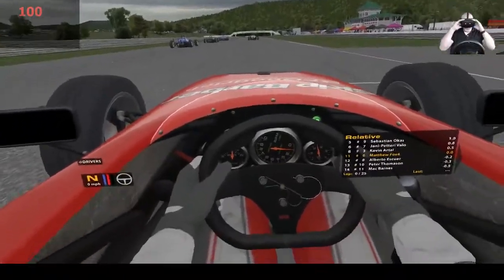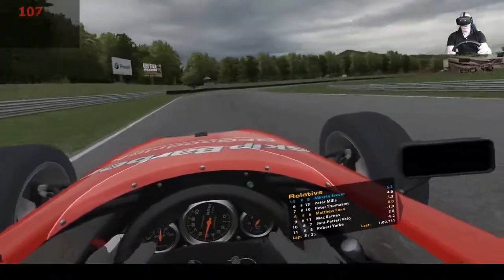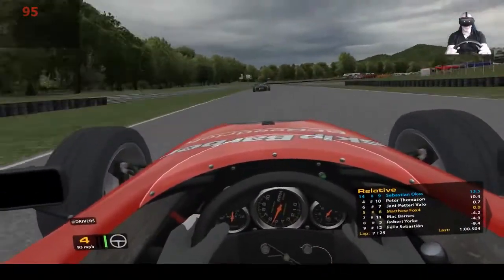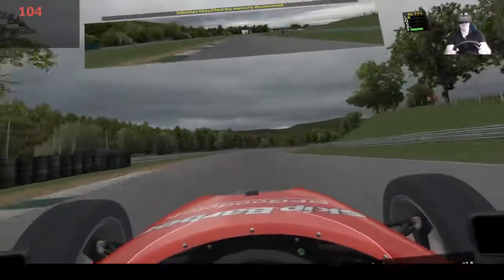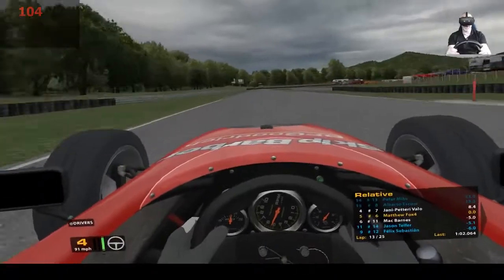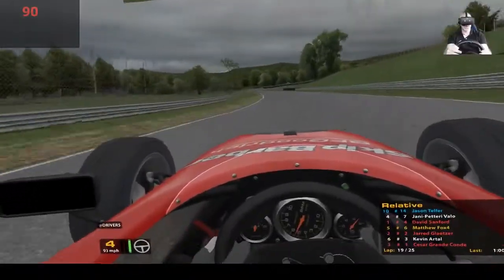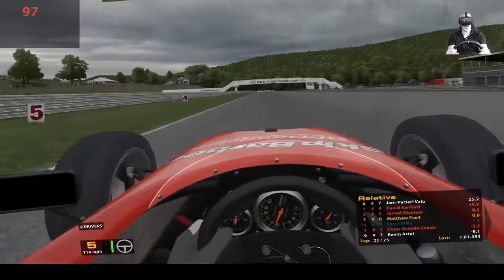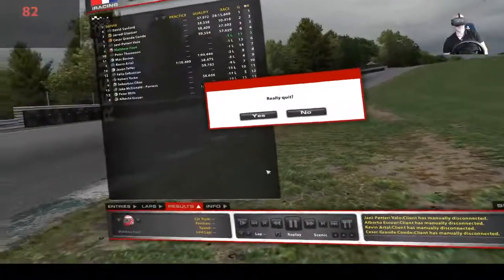iRacing - Skip Barber series in glorious Oculus Rift-O-Vision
My first time in the Skip Barber open cockpit cars, racing 25 laps at Lime Rock.

Webcam up and running, HRM up and running, what a great time I had in this race, for me open cockpit single seater cars are the essence of true racing so to escape the Mazda MX-5 series is a real relief.

With a higher class of car, will we get a better class of driver and a better racing experience? Let's strap in and see.

Playseat Challenge seat for my backside, Thrustmaster RS300 for my hands and Thrustmaster T3PA Pro pedals for my feet, Polar HRM for the old ticker and Oculus Rift for my eyes.